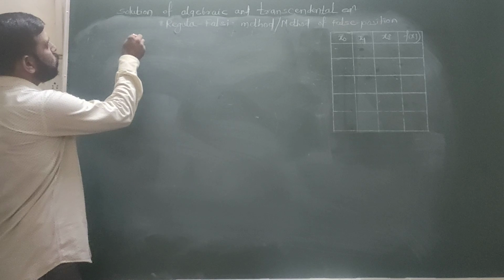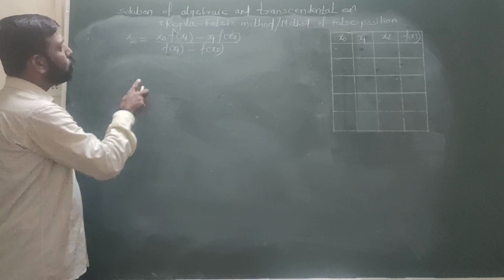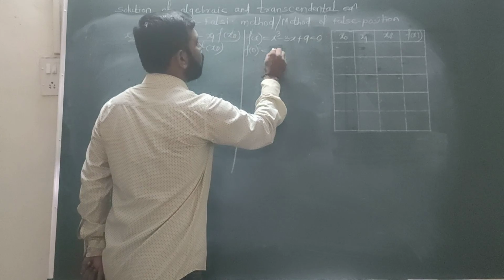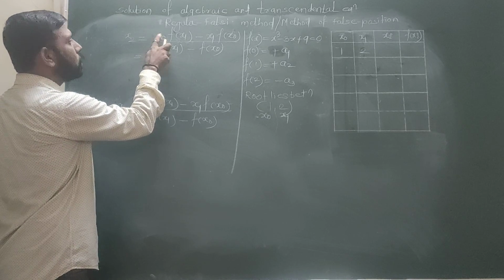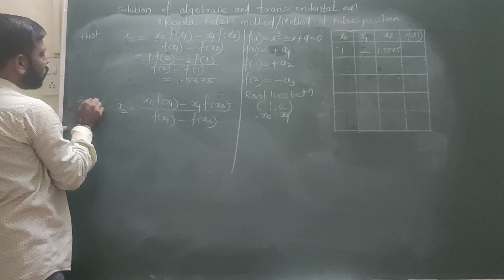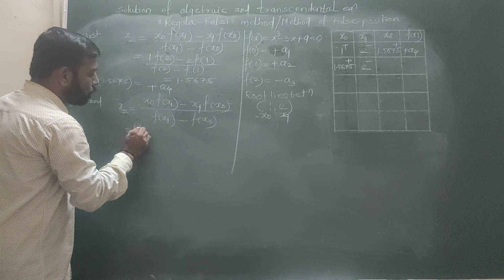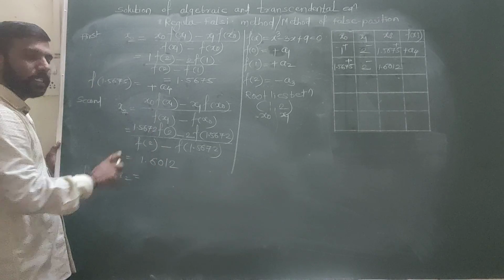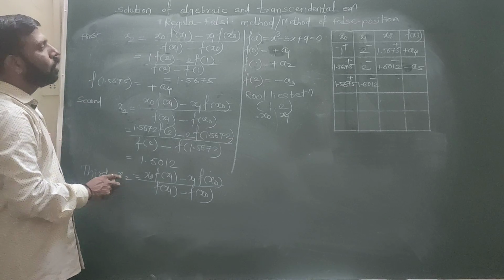Regulafalsimethod| Introduction of Regula Falsi method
Introduction of Regula Falsi method